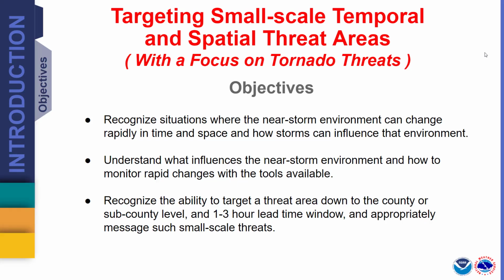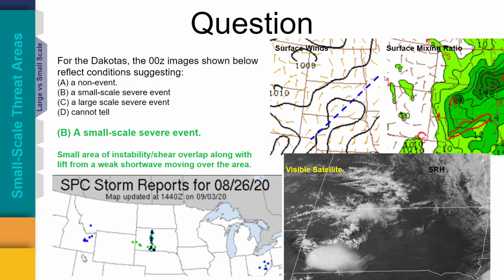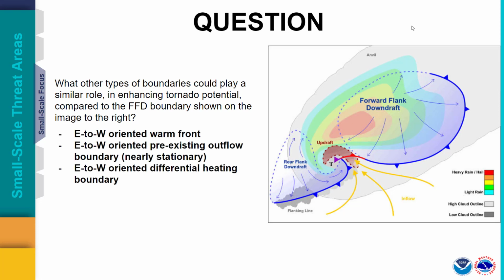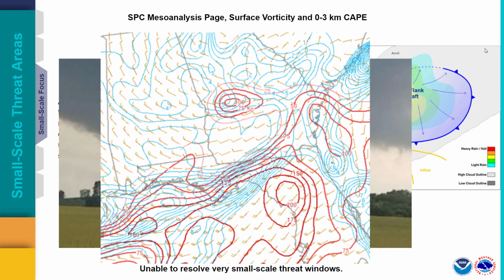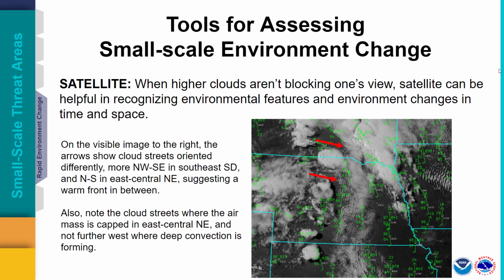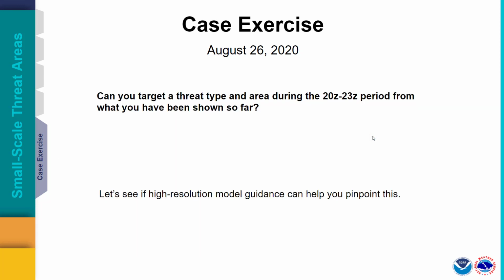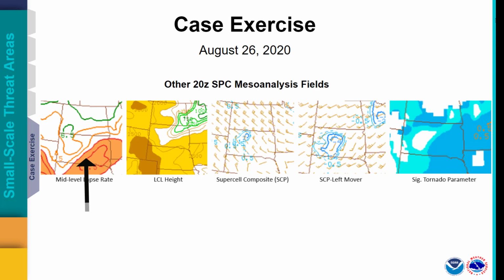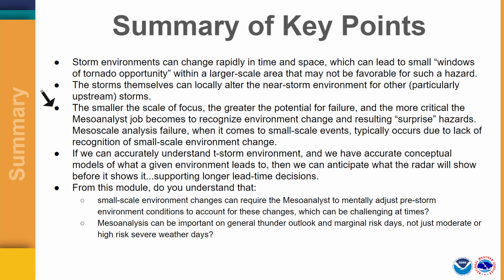TargetingSmallScaleThreats_MEA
This is an important module in the MEA course focused on targeting small-scale threats.